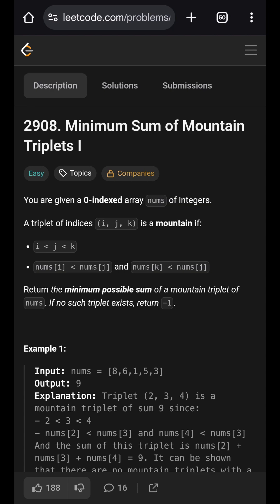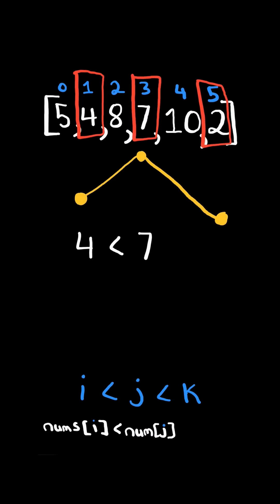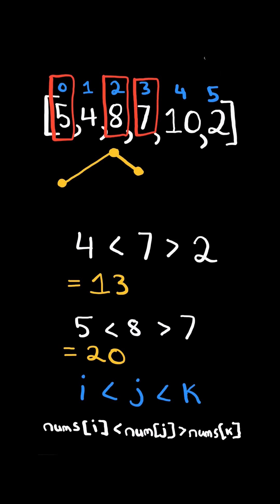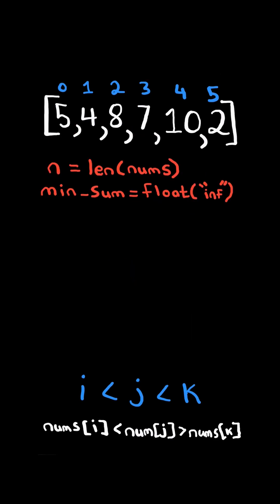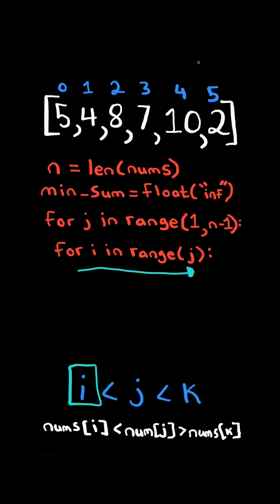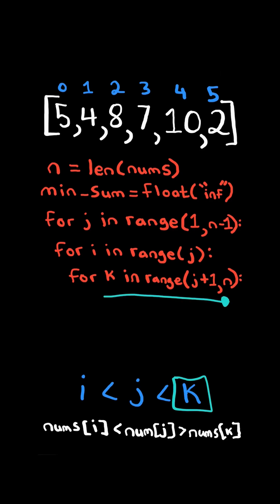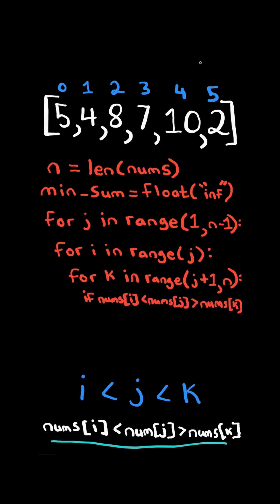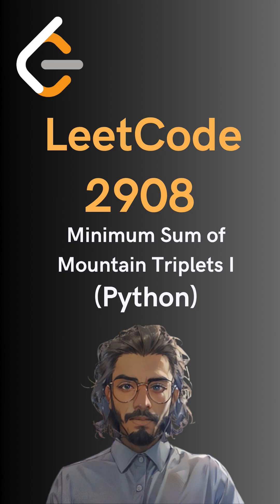LeetCode#2908 Minimum Sum of Mountain Triplets I - Python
Solving LeetCode problem #2908 Minimum Sum of Mountain Triplets I in Python